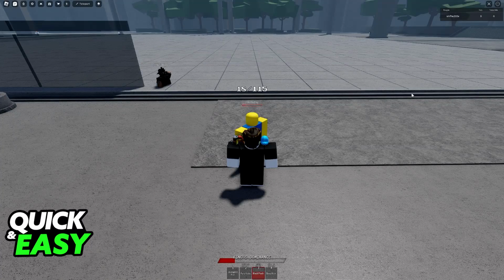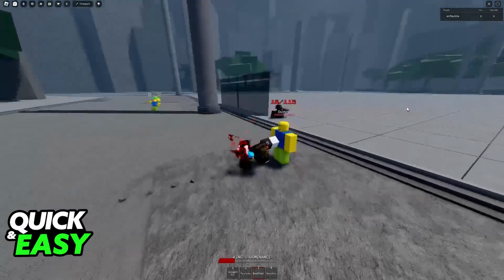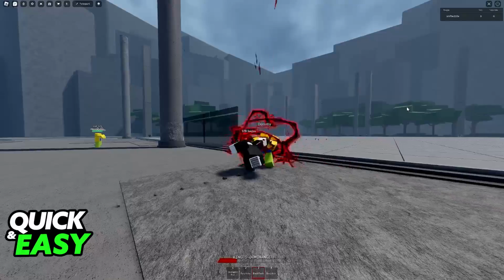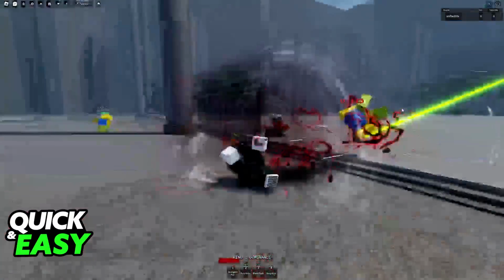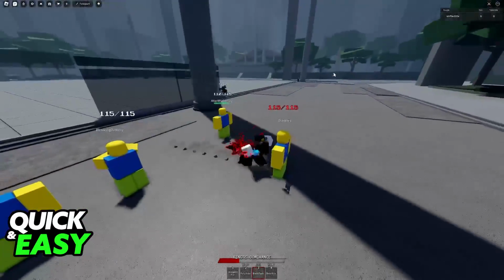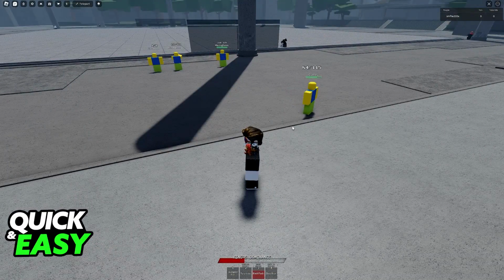How To Use Black Flash in Cursed Arena (2025) - Step by Step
I will solve your doubts about how to use black flash in cursed arena, and whether or not it is possible to do this.

I hope I have helped you with the video!